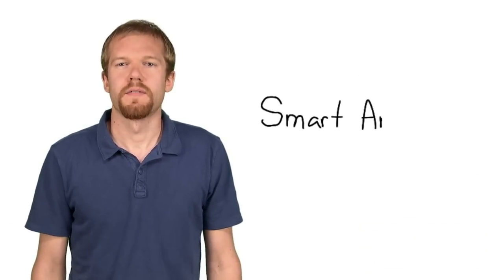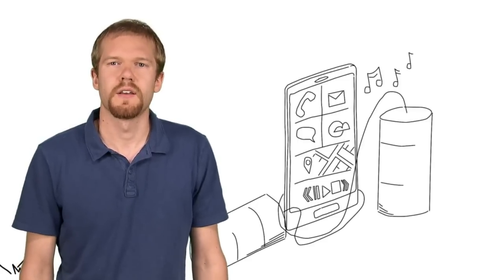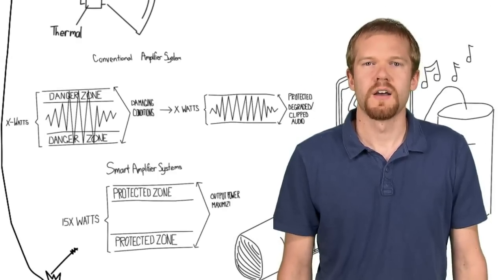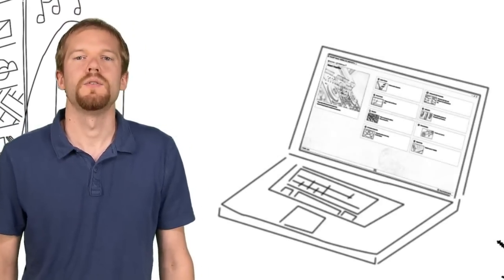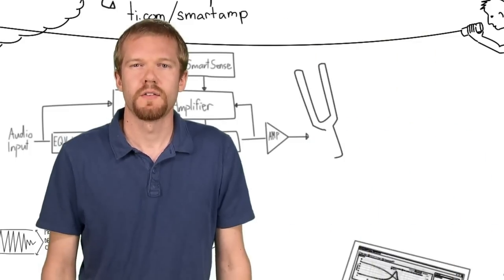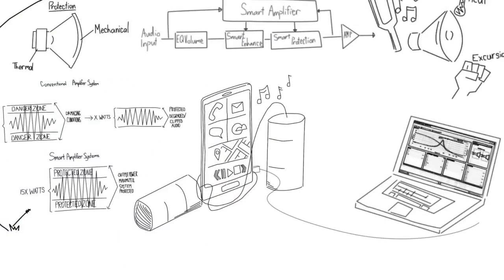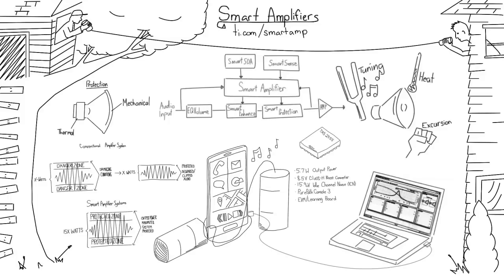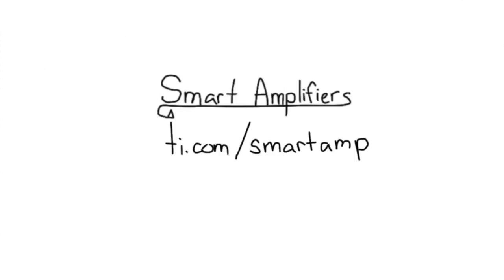Innovations in Smart Amps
Learn more about TI's Smart Amp technology

Showcasing low power audio Smart Amplifiers and how to get BIG sound out of
small speakers and devices. Smart Amps monitor the performance of your
device’s speaker, to getting not only louder sound but richer sound with
low frequency signals.